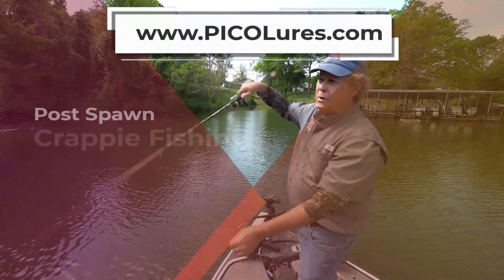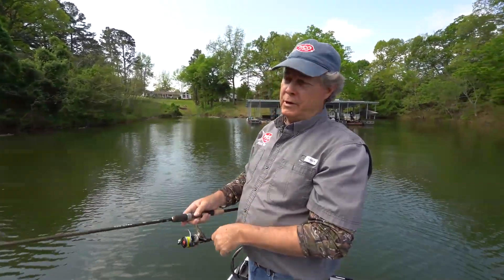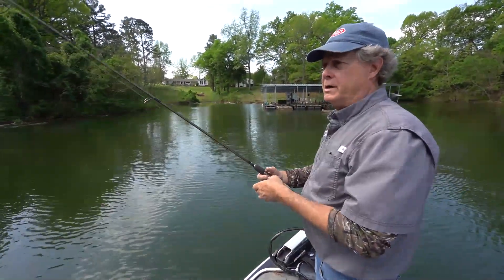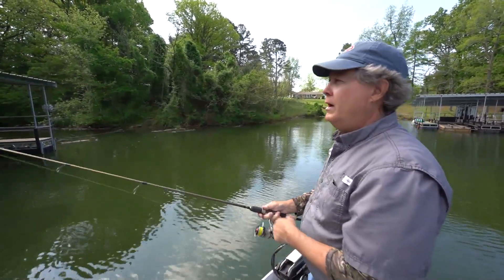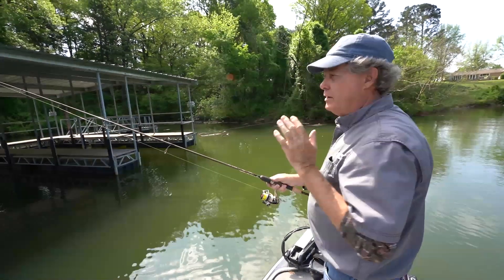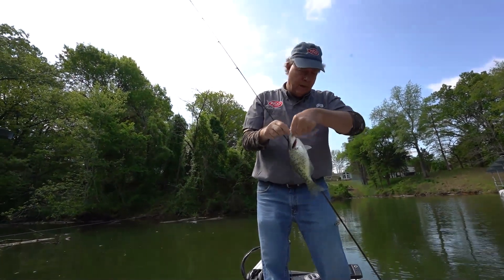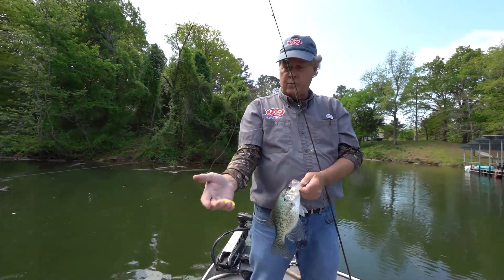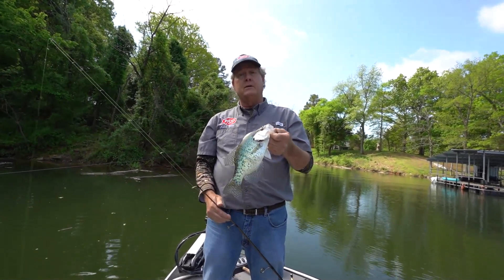How to catch post spawn crappie under boat docks featuring Mitch Glenn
How to catch post spawn crappie under boat docks featuring Mitch Glenn owner of PICO Lures.